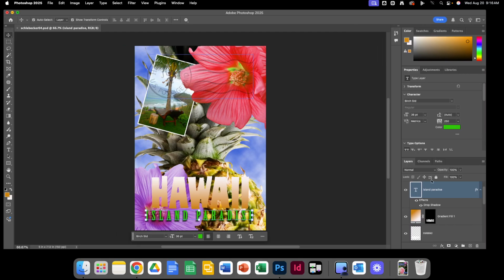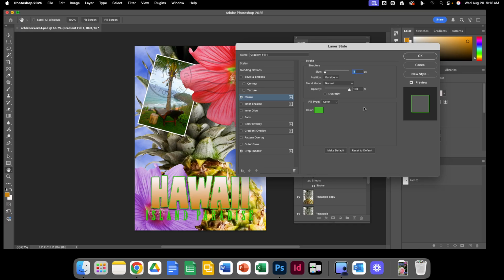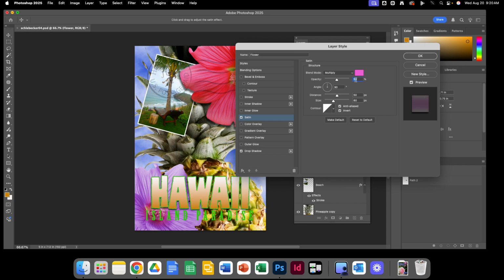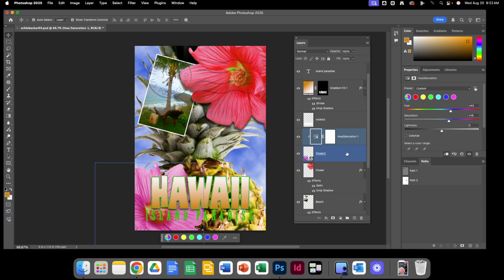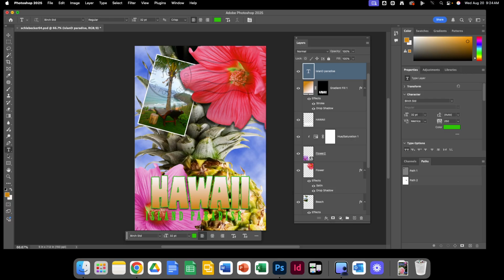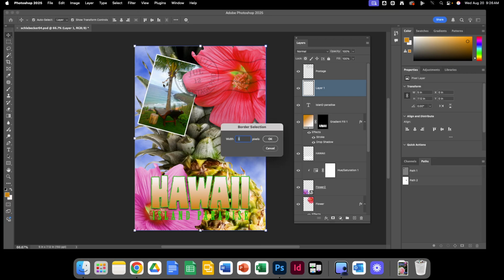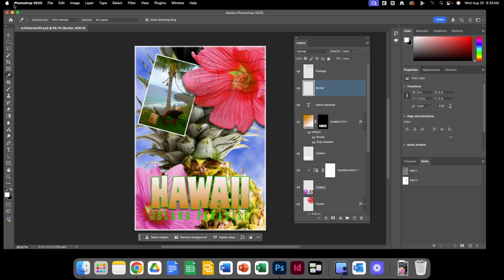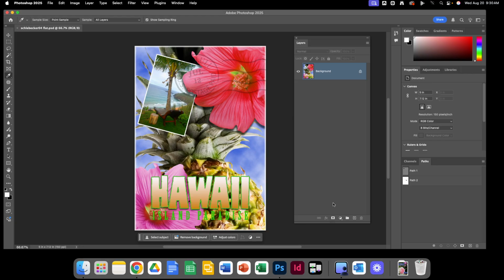Lesson 4 Part 3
Last part of Lesson 4 part 3